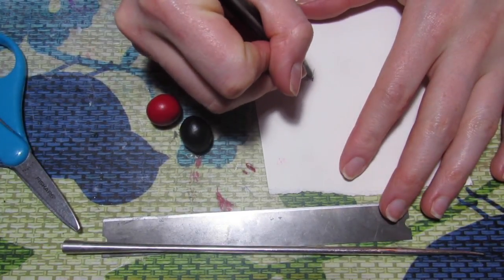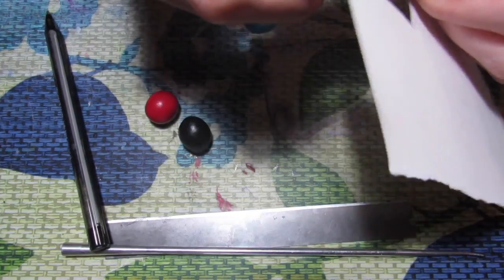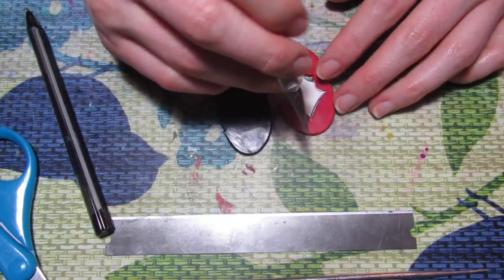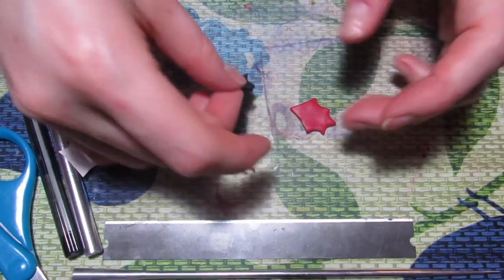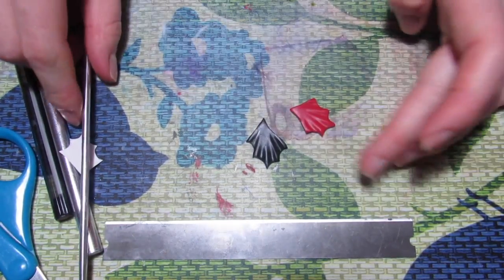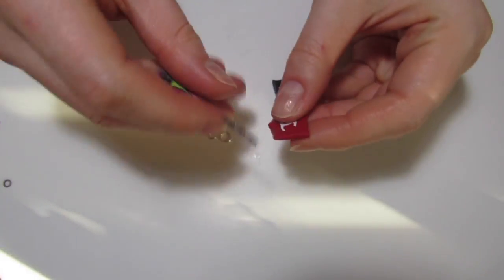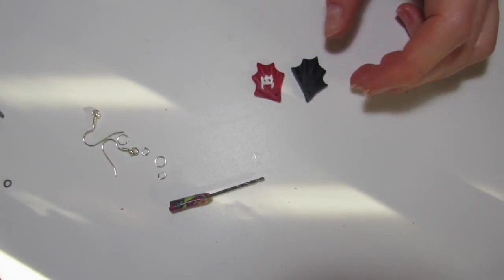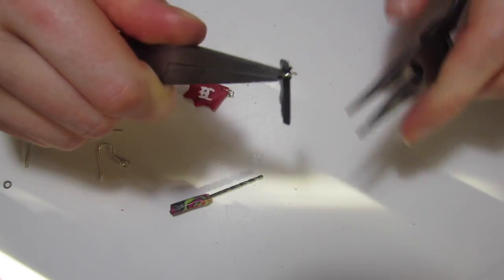Polymer Clay Dragon Tail (Toothless) Earrings Tutorial & Giveaway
Today I am showing you how to make some dragon tail earrings inspired by How to Train Your Dragon. I am not able to sell my fan creations anymore but now you can make your own, or win a finished pair - please share the video & comment to let me know!

Supplies & tools:
- cardstock or stencil plastic
- scissors
- red & black polymer clay
- xacto knife or other blade
- etch & pearl tool or round object
- acrylic paint
- small paintbrush
- jump rings
- ear wires
- pliers